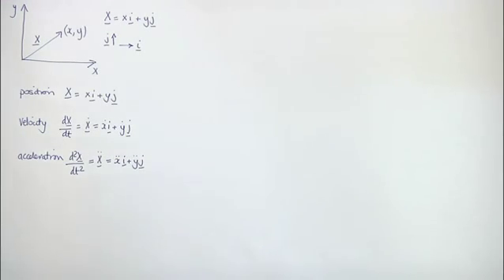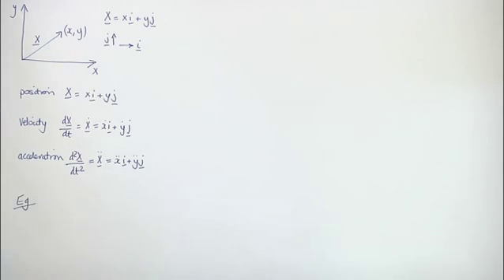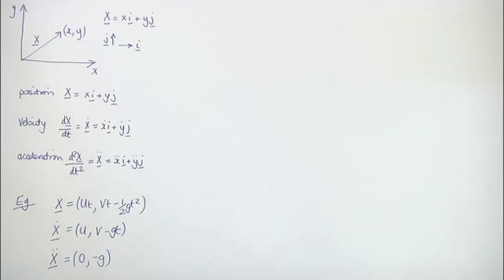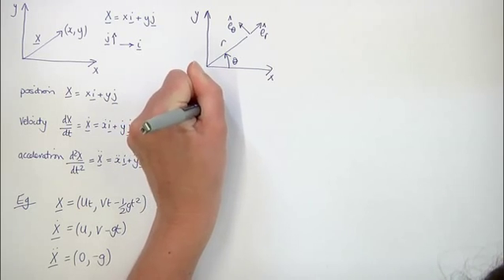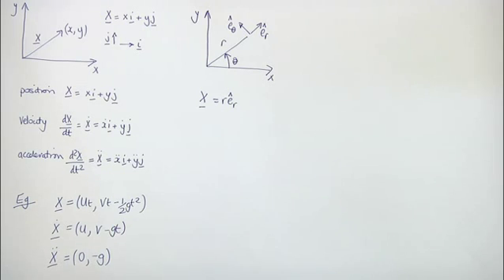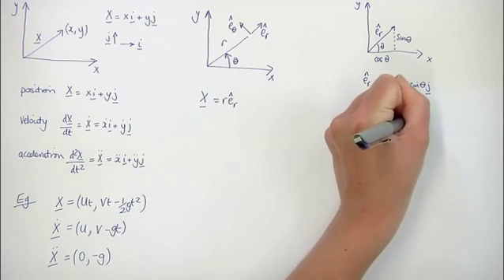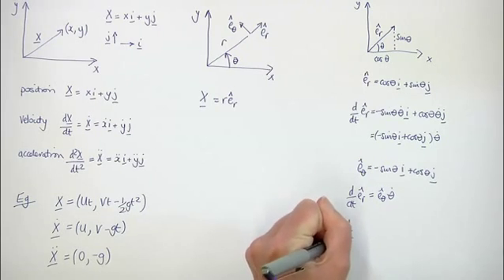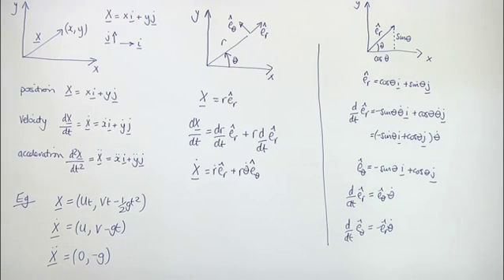1 12 Using Polar Coordinates video